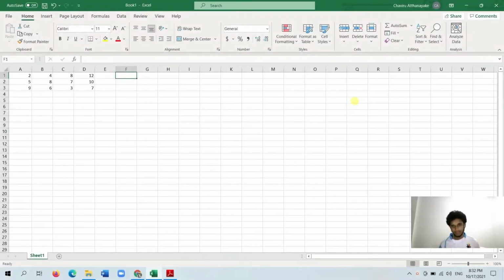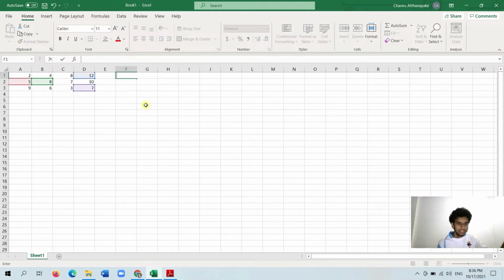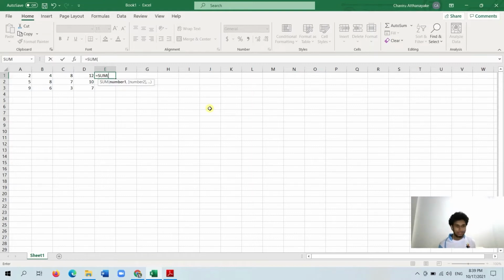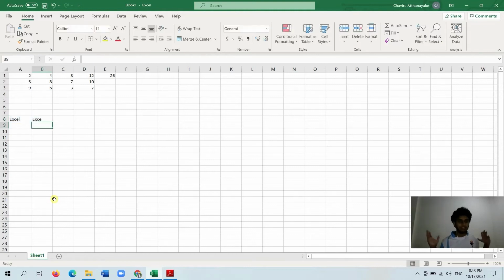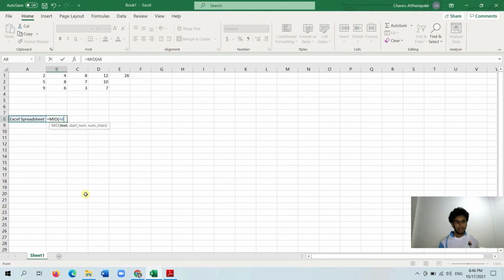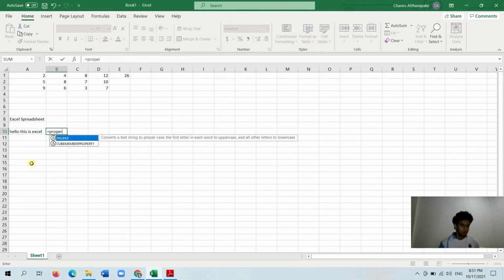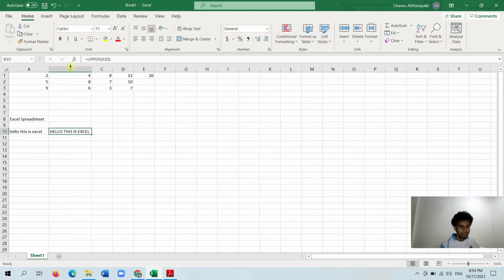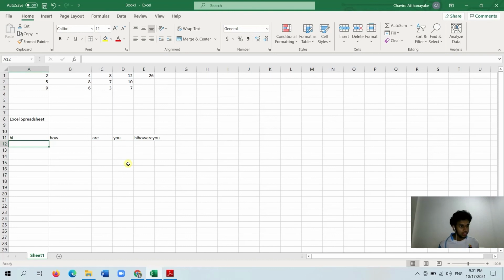Microsoft Excel | Part 06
Introduction on Microsoft Excel.  Part 06